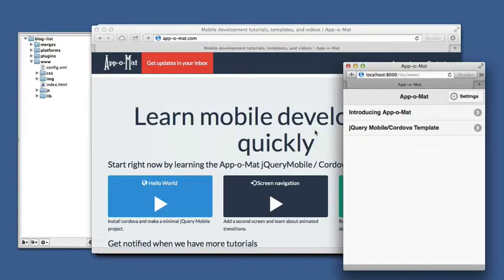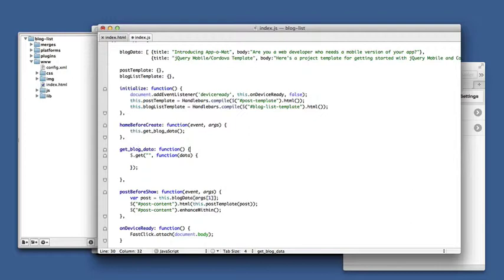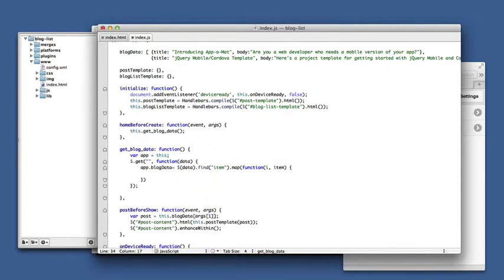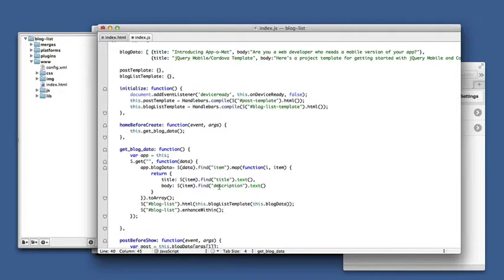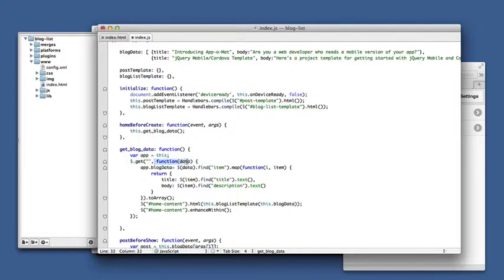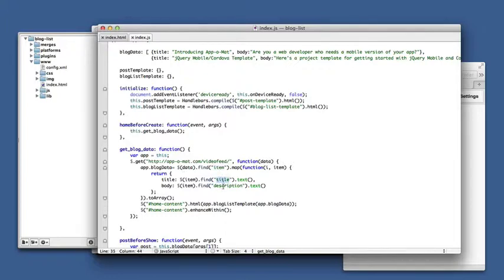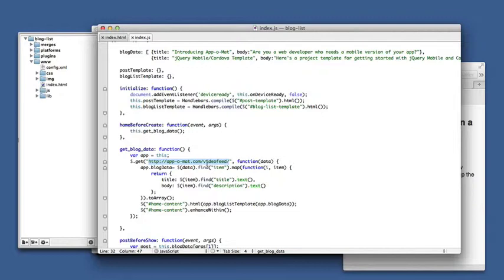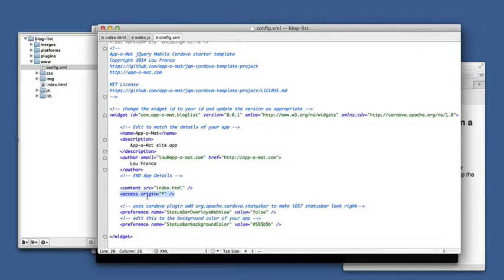Get an Atom Feed via AJAX and update a jQuery Mobile page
In this screencast we replace the hard-coded blog list with one we make from parsing an Atom feed.